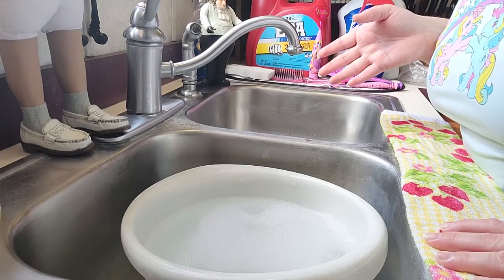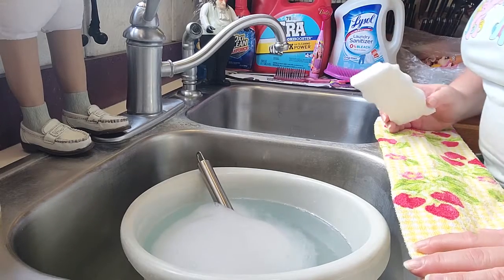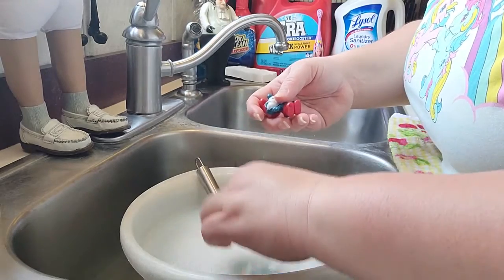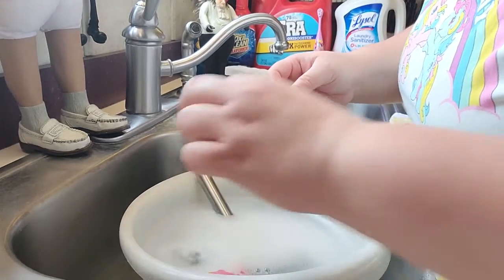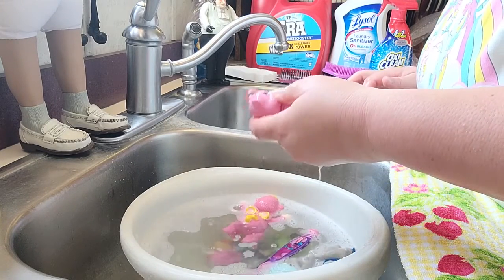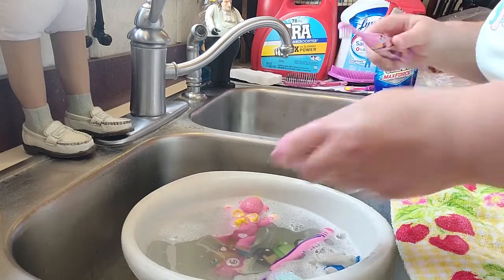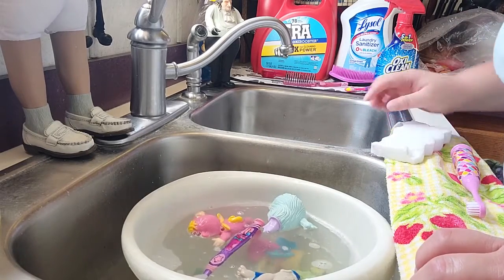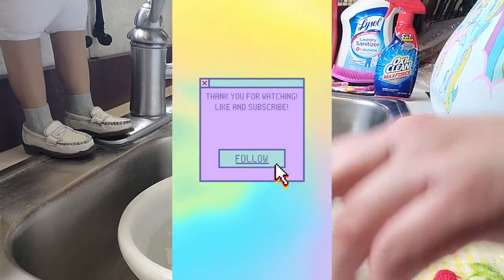How To Wash/Clean Vintage/Modern Plastic/PVC/Vinyl Toys! Tips and Tricks! Part One Adult Collector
In this video, I will show you some tricks and tips from my toy cleaning arsenal, show a variety of toys, talk toys, and otherwise gives these old toys a spa day! So kick back and relax and watch me clean, wash, and disinfect toys and learn something new! Don't be shy to ask a question!
Toy washing
How to Wash Vintage toys
Toy spa
How to clean toys
Vintage toys